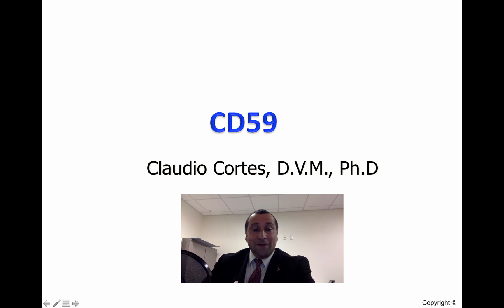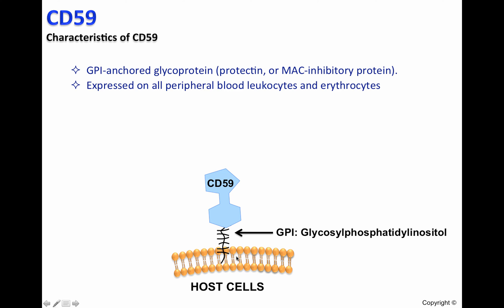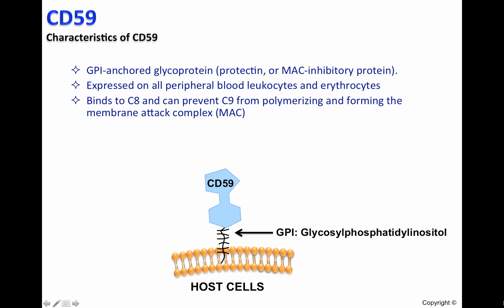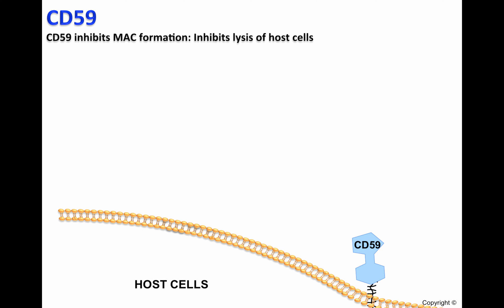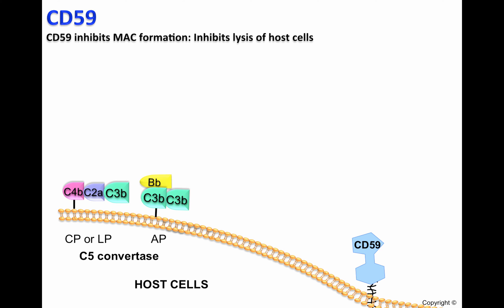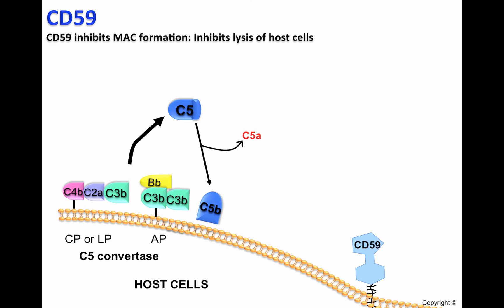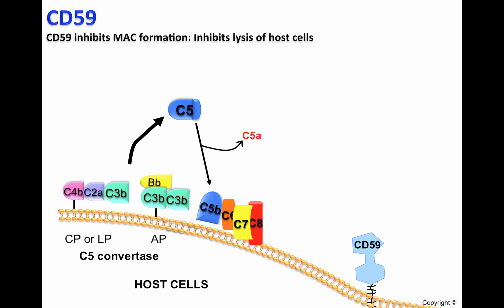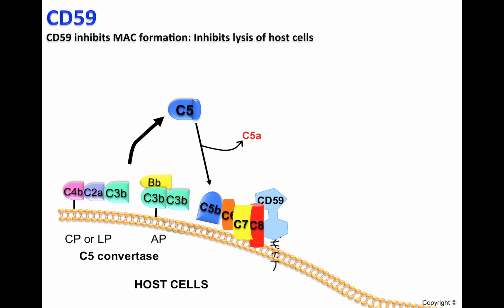CD59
Table of Contents:

00:01 - Marker
00:08 - Characteristics of CD59
00:48 - Function of CD59: inhibits MAC formation